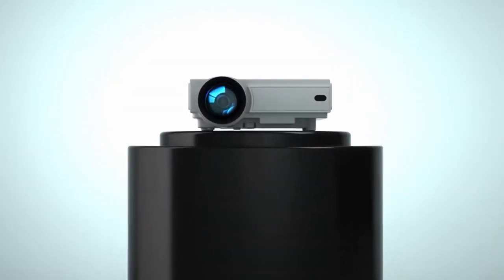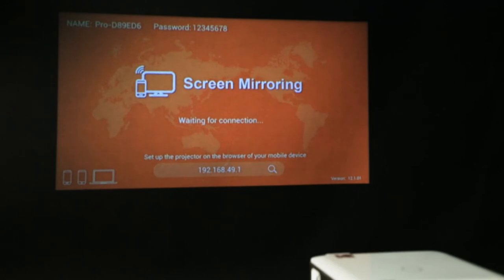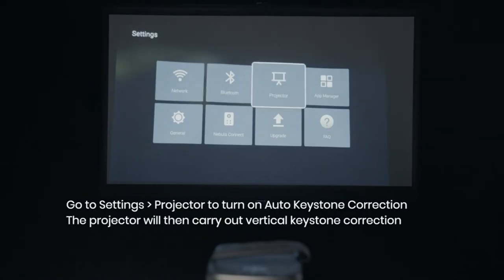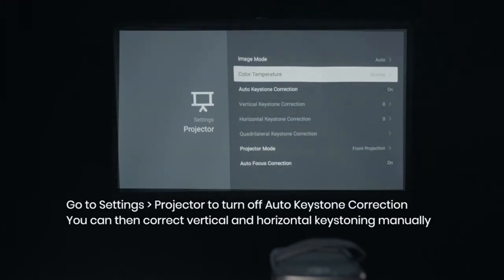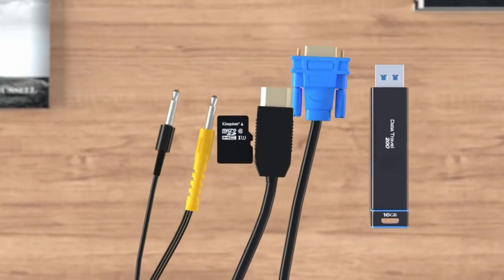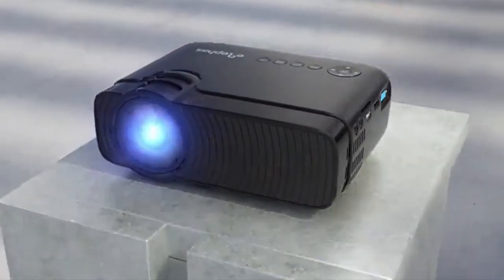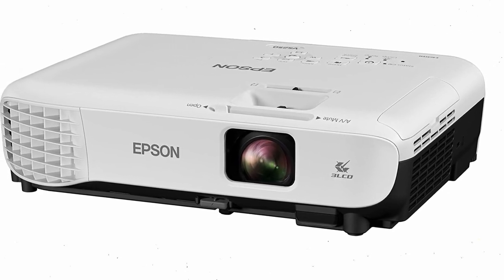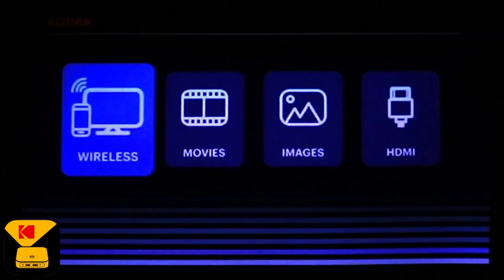5 Best Cheap Projectors! ✅ [ Top Projector Picks ] 👌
Let's talk about the 5 Best Cheap Projectors! ✅ [ Top Projector Picks ] 👌 I have made a list of Best Cheap Projectors which will help you decide which one to choose.

Quick Links: ✅✅✅

Best Cheap Projectors Introduction 0:00

We reviewed a variety of models to find the best cheap projector to suit a home theater environment or business environment, erring on the side of projectors with high resolutions and just the right lumen capacity. As part of our search, we also sought products that were easy to set up and navigate.

I have prepared this video guide to Best Cheap Projectors  to give you the ins and outs to help you make the right choice. So let's get started.